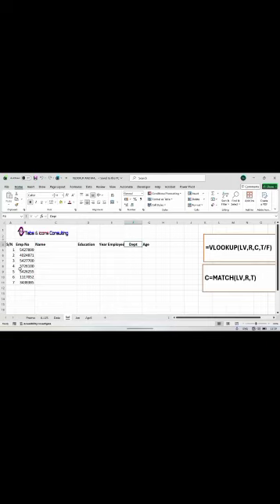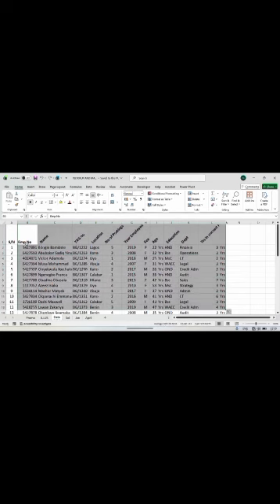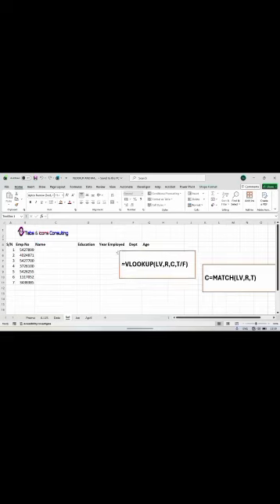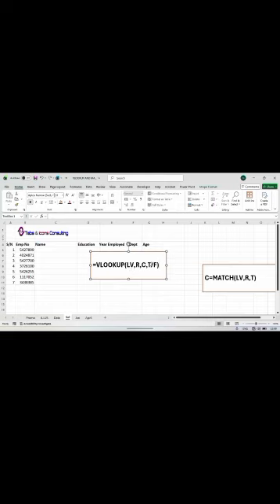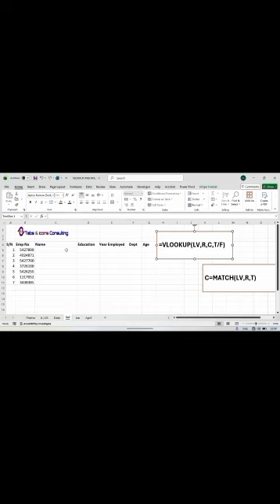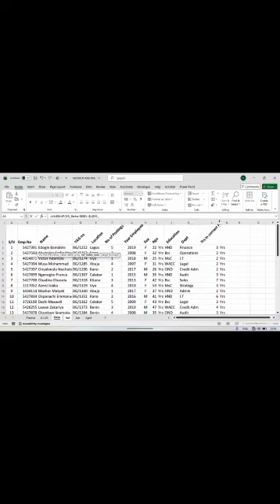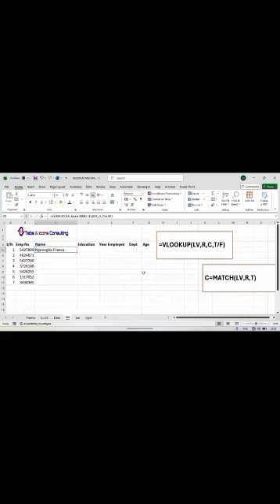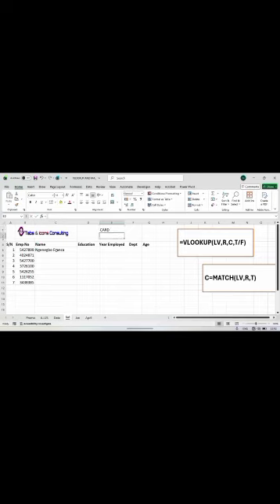Master VLOOKUP with the Power of MATCH in Excel!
Still using VLOOKUP the old way? It's time to take your Excel skills to the next level.
In this video, you'll learn how to combine VLOOKUP with the MATCH function to create dynamic, flexible, and more efficient lookup formulas. This technique saves time and makes your spreadsheets easier to maintain, especially when working with large datasets.
🎥 Watch the video, practice along, and start using Excel like a pro.